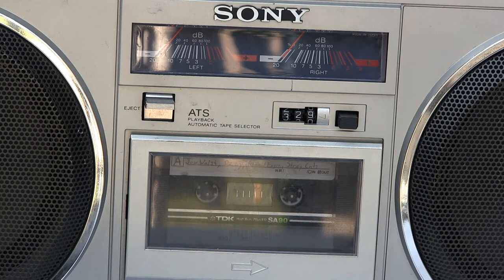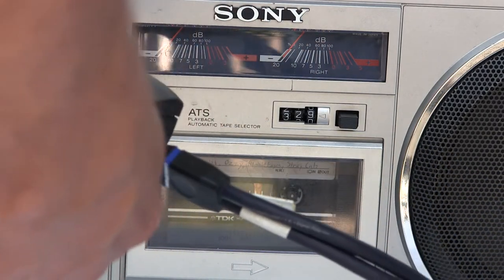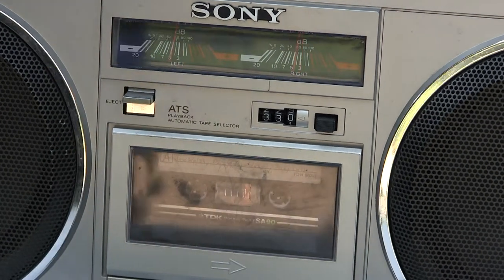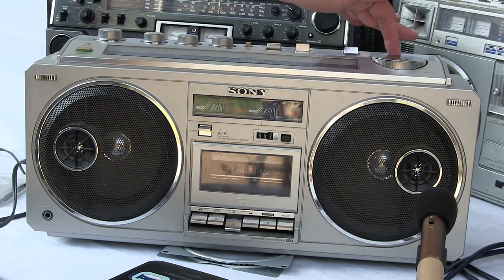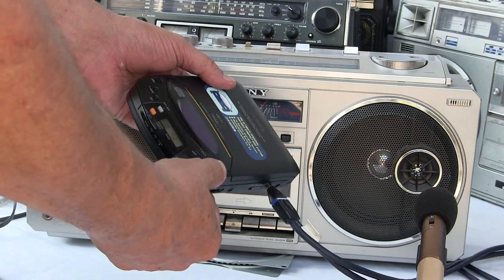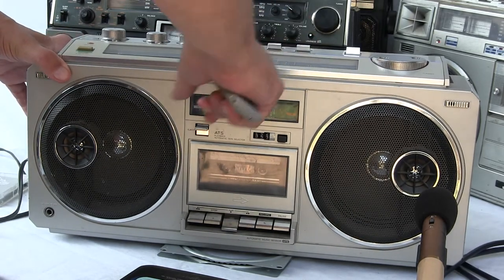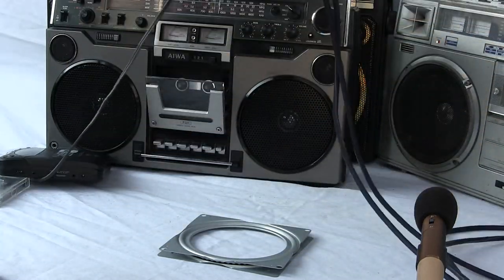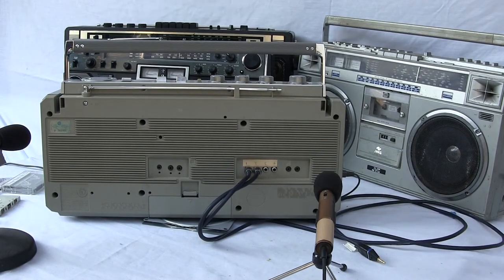18 May 2013 Mini Review of this Sony CFS-66 Boombox Mp3 capable Line In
00032 Boombox Comparison played in this order All Playing
Sony CFS-66 CD Called the ext. speaker inputs the mic's - wrong!